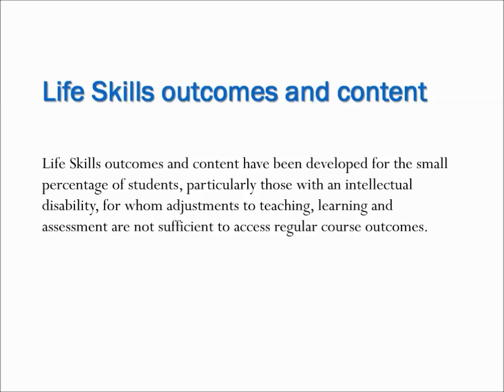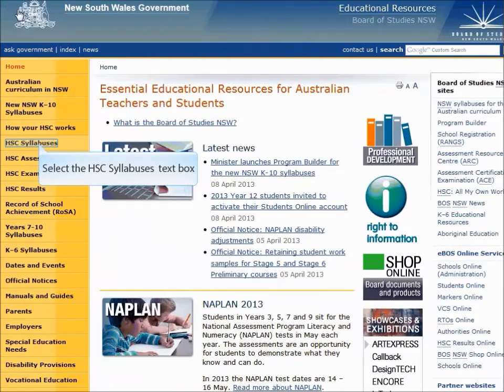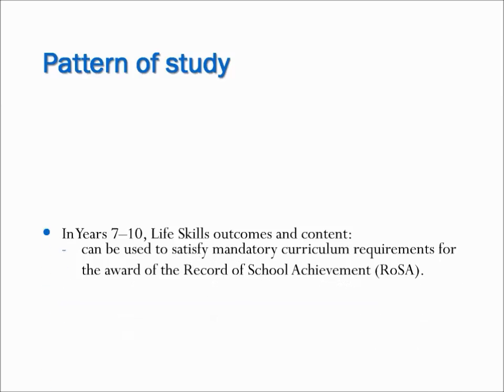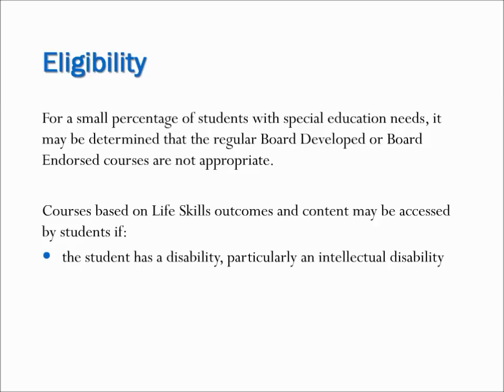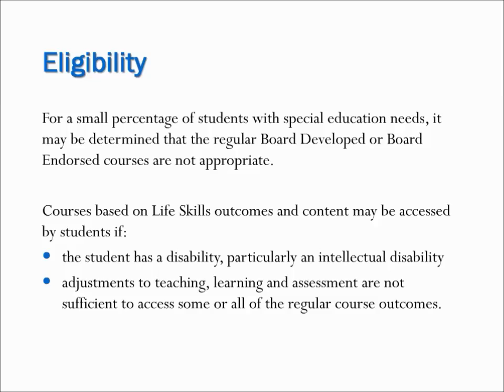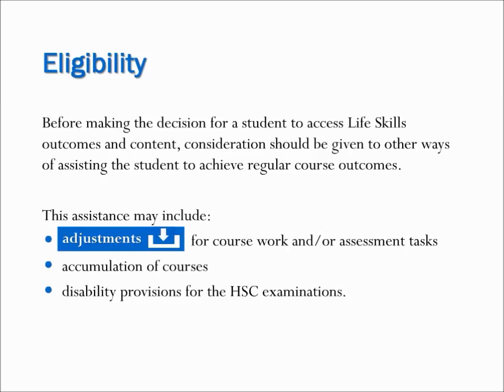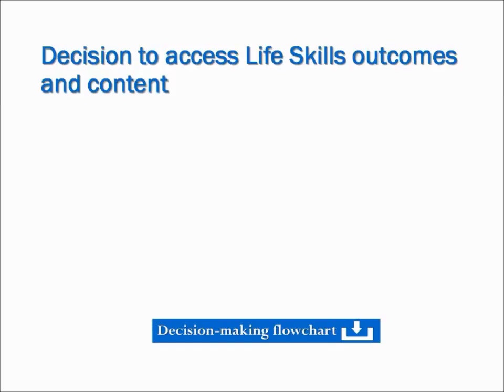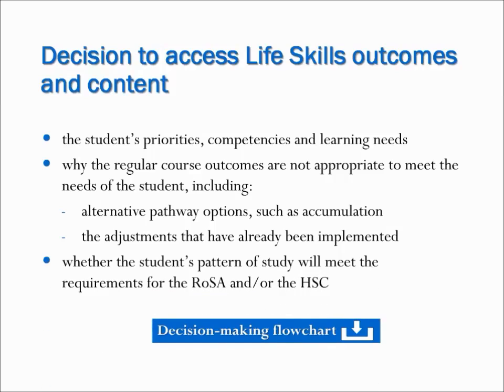Part 1: Decision-making